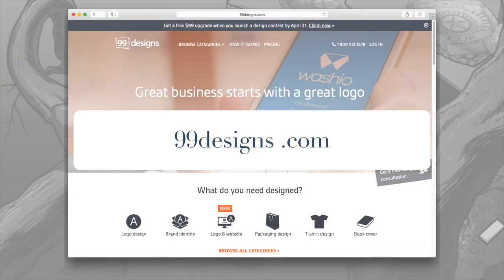Finding An Artist - Forbidden Limb Podcast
The fellas from Forbidden Limb Podcast discuss how to find an artist for your game project.